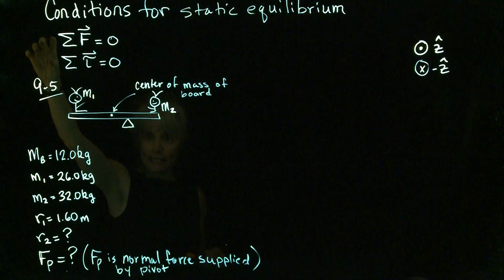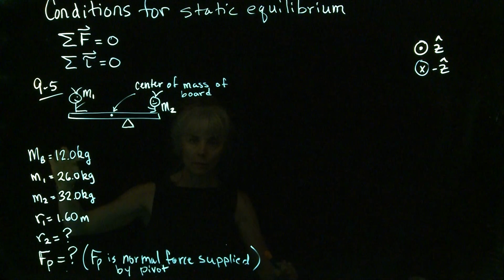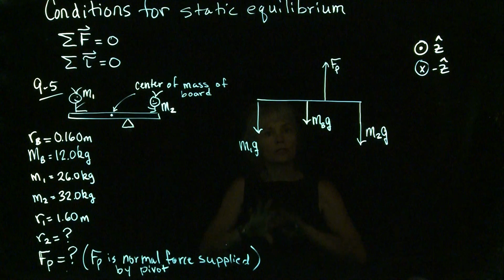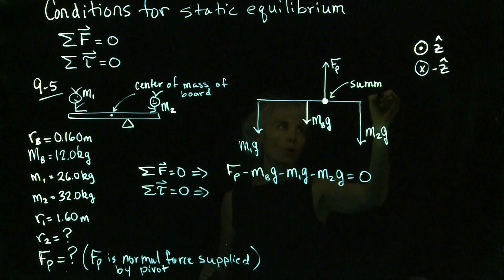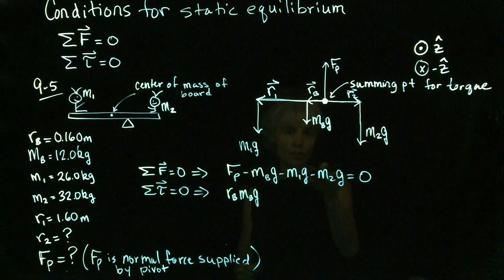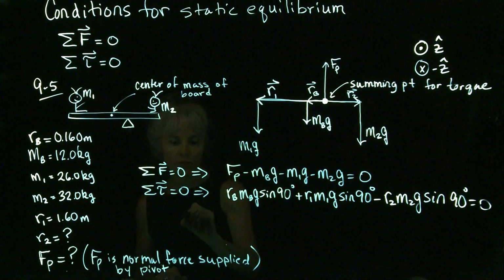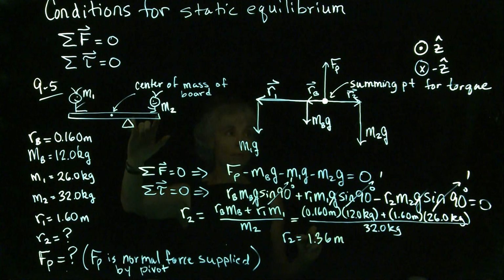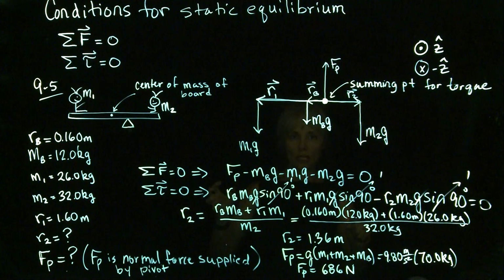Ch9_lecture5_static equilibrium 9-5